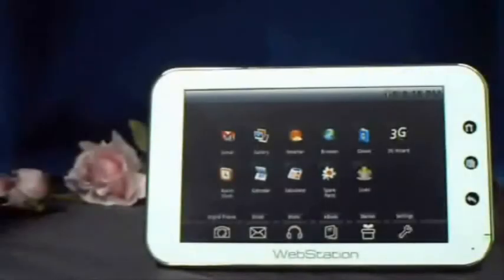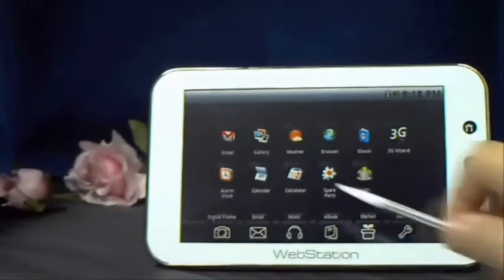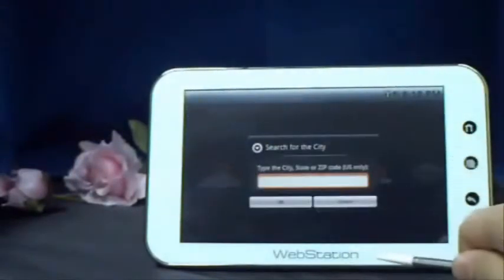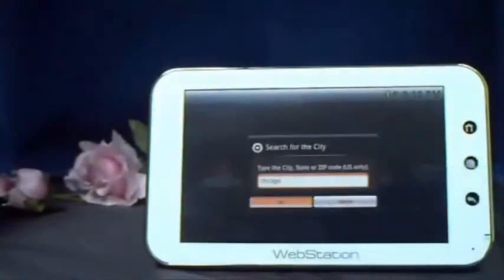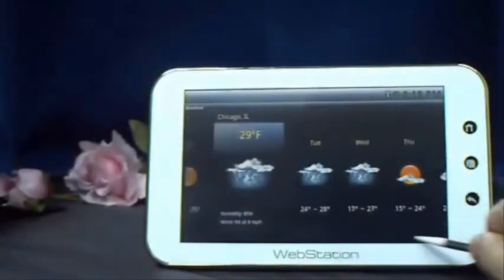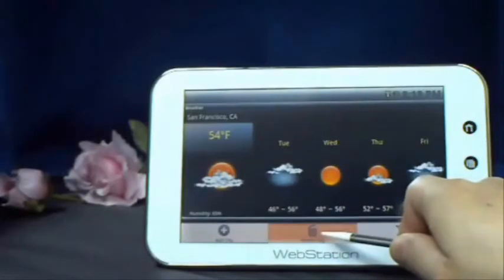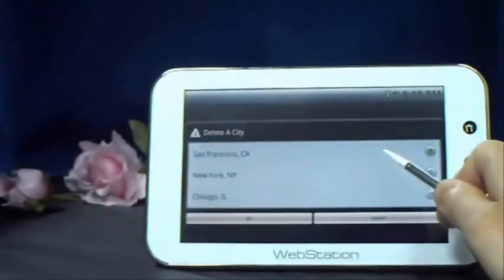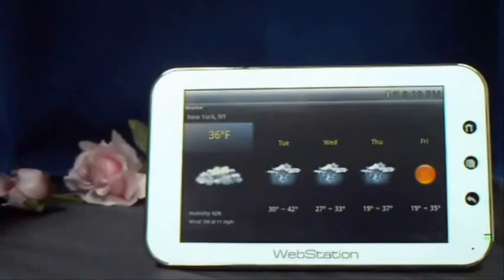Weather function introduction of Camangi WebStation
This video will go through the Weather function of Camangi WebStation.